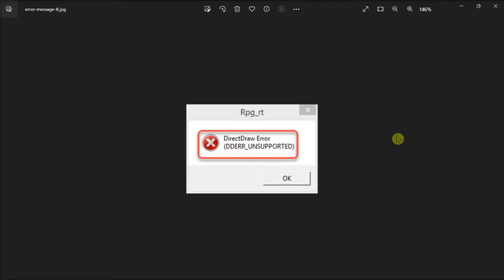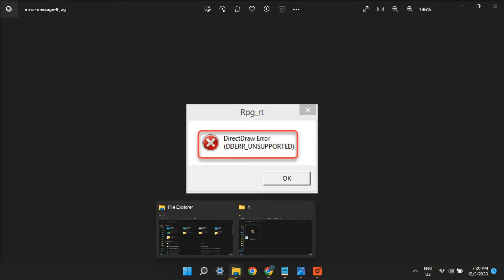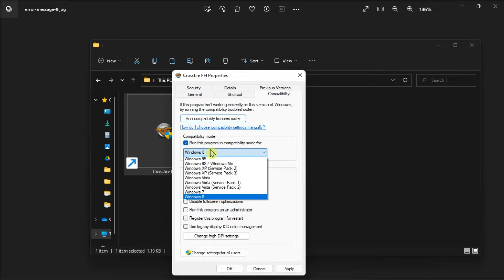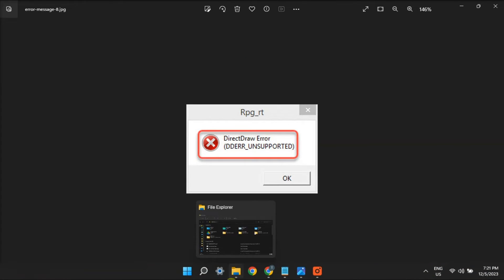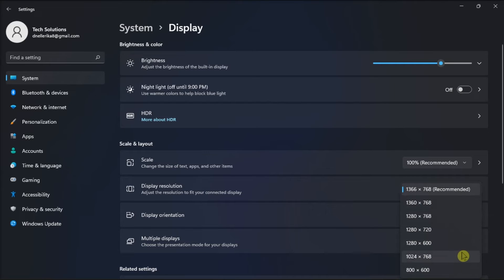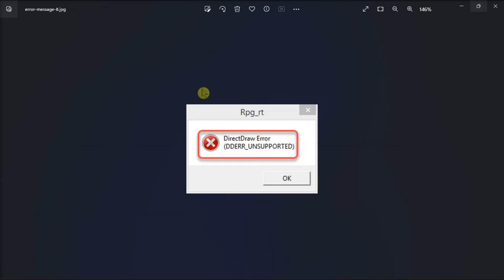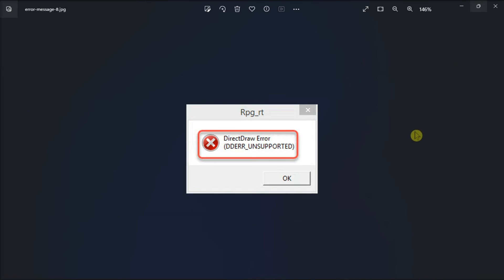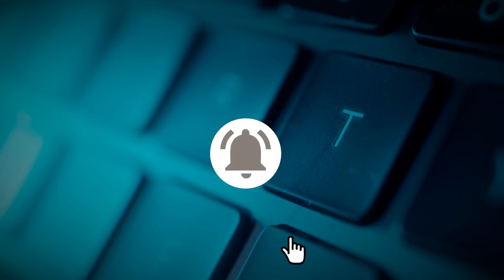How to Fix 'DirectDraw' Windows Error When Playing Games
The DirectDraw error is a concern reported by some players when attempting to launch older retro games on Windows 11/10 PCs. Players encounter an error message displaying "DirectDraw error (variable error code) DDERR_UNSUPPORTED," preventing the initiation of Windows games.

As a result, players find themselves unable to play classic games. This tutorial outlines the steps to resolve the DirectDraw error on a Windows 11/10 PC.